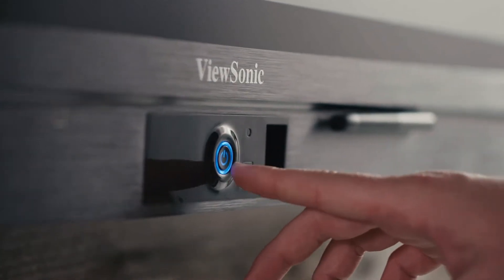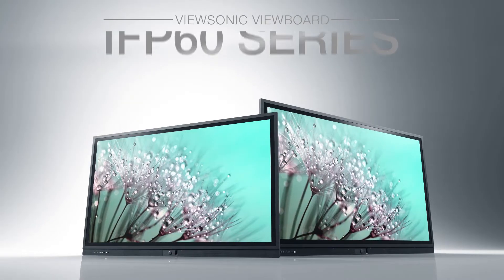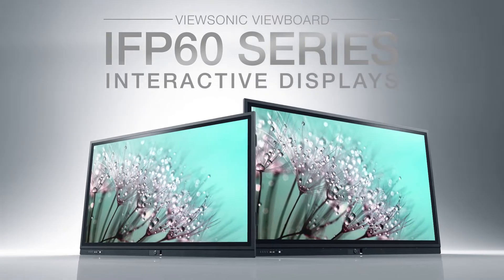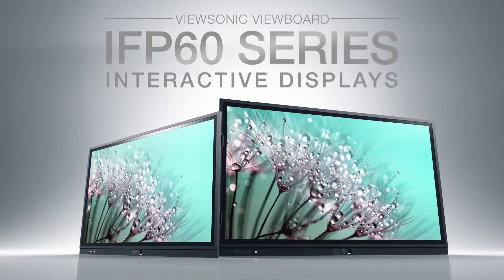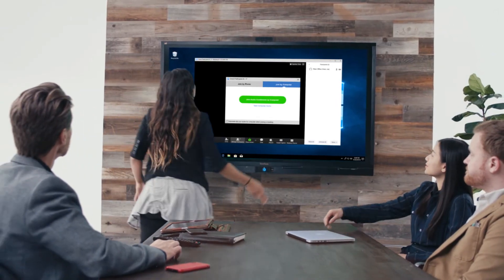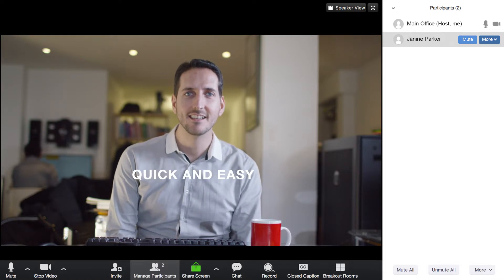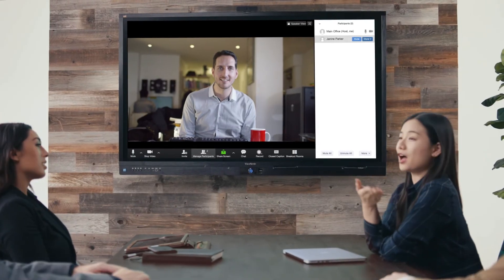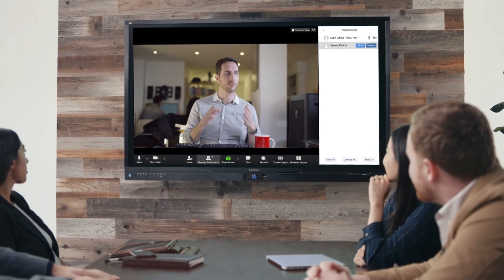Easy Casting on ViewBoard Displays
Integrated with exclusive ViewSonic ViewBoard software, myViewBoard for Android, ViewBoard Cast, and embedded Zoom software, our interactive flat panels deliver out-of-the-box annotation and content sharing capabilities.